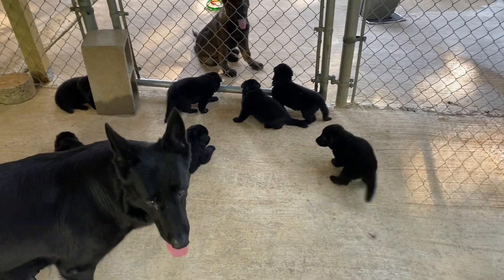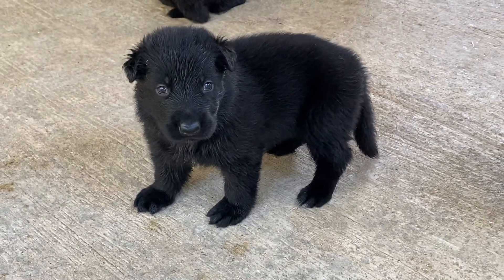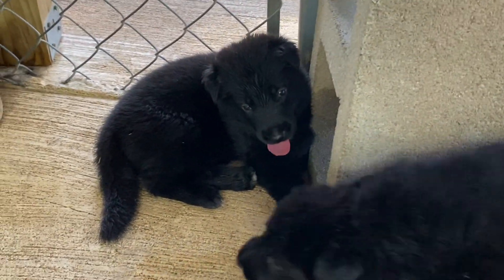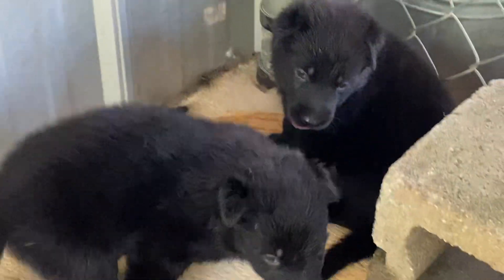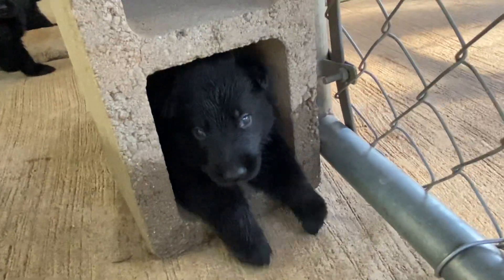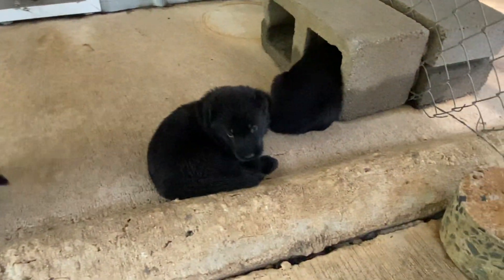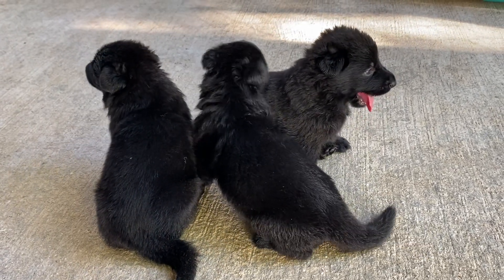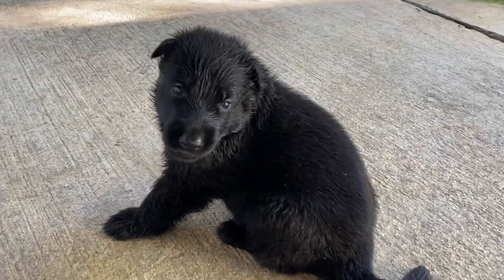8 Three week old German Shepherd Puppies out for first time...